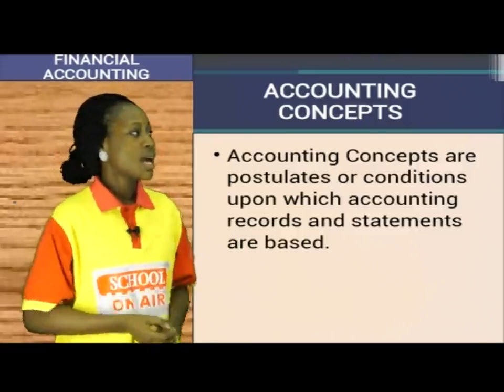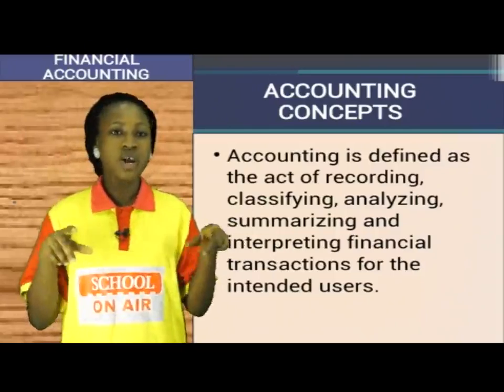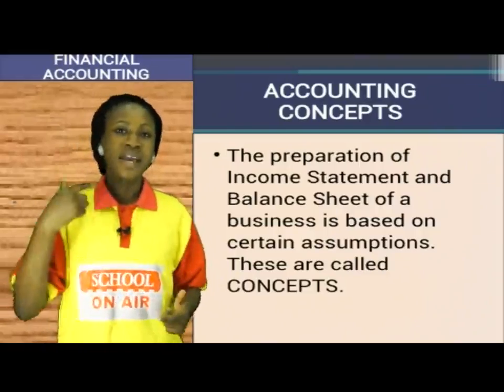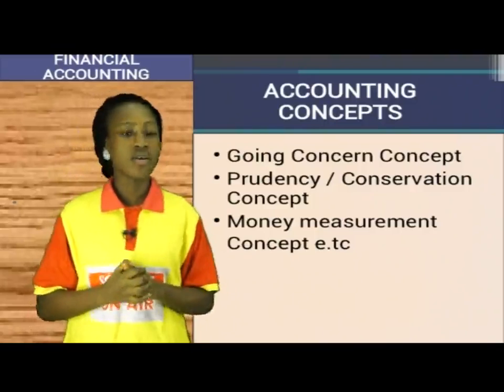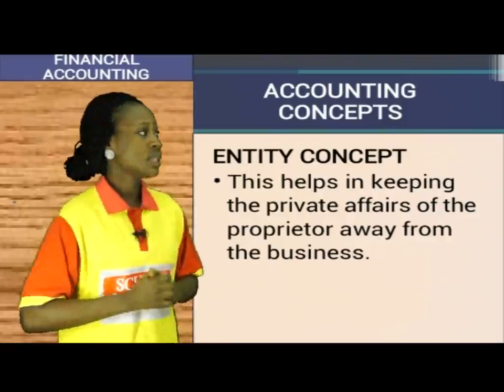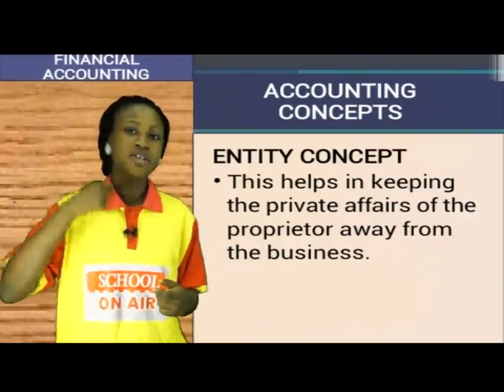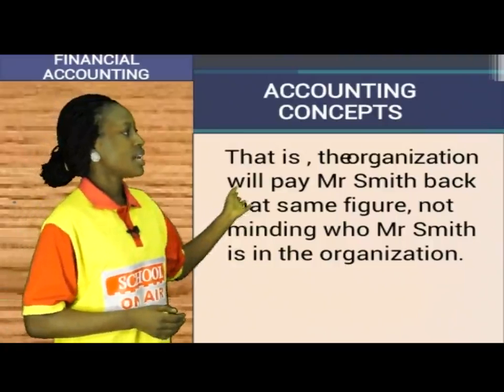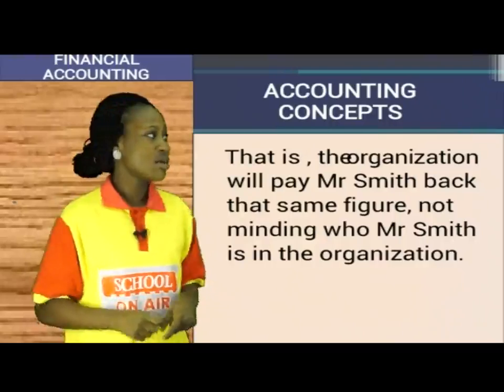acc s1 accounting concepts 1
SOA video for Senior Secondary School in Accounting